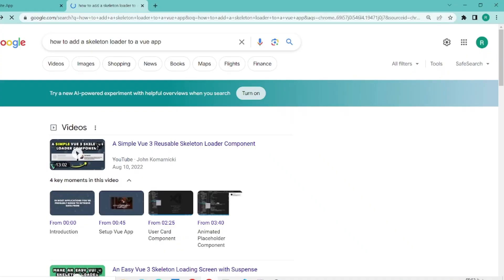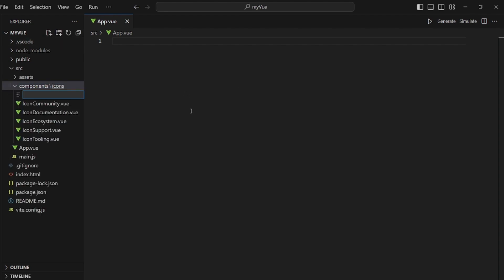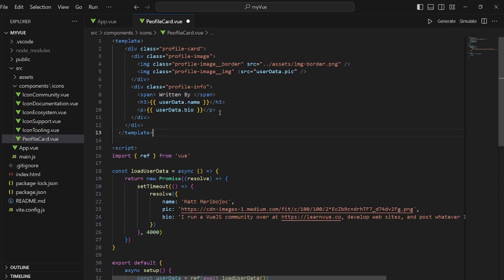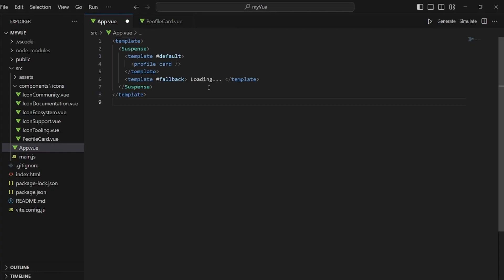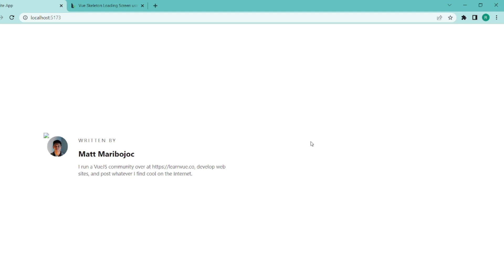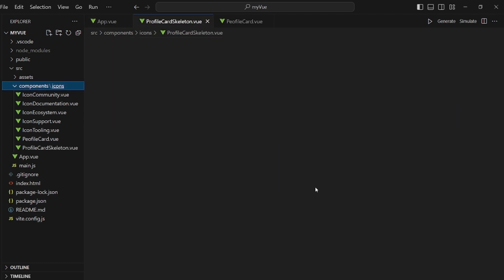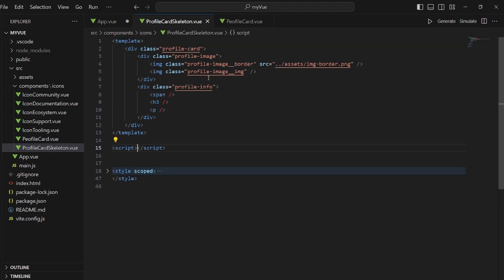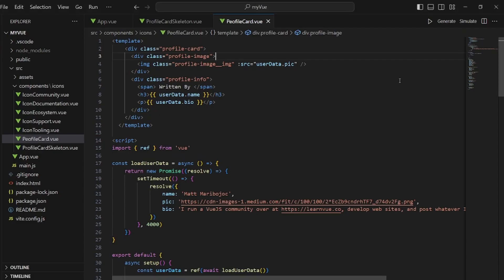How To Create A Skeleton Loader In Vue JS (Easy Method)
Welcome to our Vue.js skeleton loader tutorial! In this comprehensive guide, we'll walk you through every aspect of creating a dynamic and engaging loading experience in your Vue.js applications. Whether you're a seasoned Vue.js developer or just starting out, you'll find valuable insights and practical examples here.

First, we'll introduce you to the Vue.js loading skeleton component, a key element in improving user experience during content loading. Learn how to effectively implement this component to enhance your Vue.js apps.

We'll provide real-world examples with our Vue.js placeholder loader example and guide you through the Vue.js shimmer effect implementation, adding captivating animations that keep users engaged while waiting for content to load.

Our tutorial will also cover Vue.js skeleton screen design, ensuring your loading screens are visually appealing and consistent with your app's overall design language. We'll teach you how to balance functionality and aesthetics.

Explore Vue.js content loading animation techniques, including spinners, fade-ins, and more, to make your loading experience seamless and delightful.

For those aiming to optimize their Vue.js apps further, we'll dive into responsive skeleton loaders, guaranteeing a top-notch loading experience across different screen sizes and devices.

Discover Vue.js loading state techniques that improve perceived performance and user satisfaction, along with UI skeleton components that add polish to your Vue.js apps.

Finally, we'll explore progressive loading with skeletons in Vue.js, prioritizing essential content while gradually loading additional elements in the background.

By the end of this tutorial, you'll have a deep understanding of Vue.js loading techniques and the skills to create exceptional user interfaces. Join us on this journey to elevate your Vue.js development and deliver outstanding user experiences.